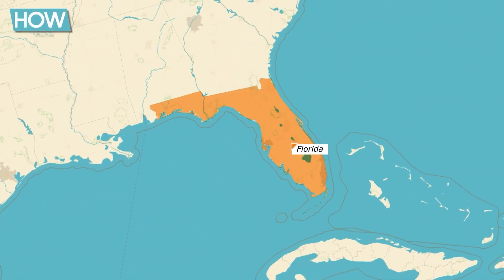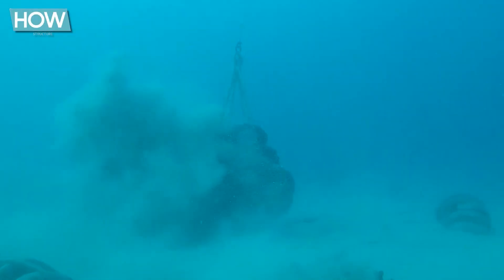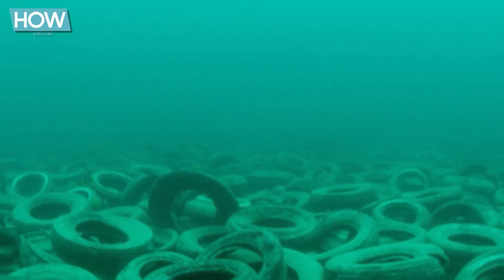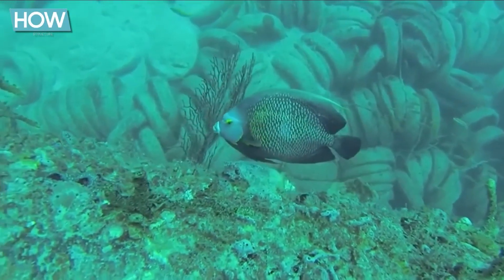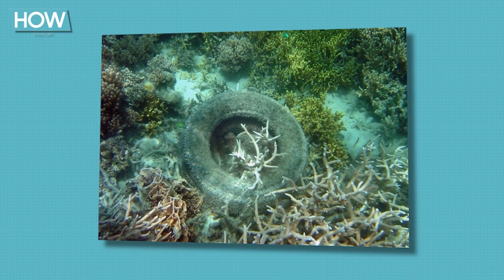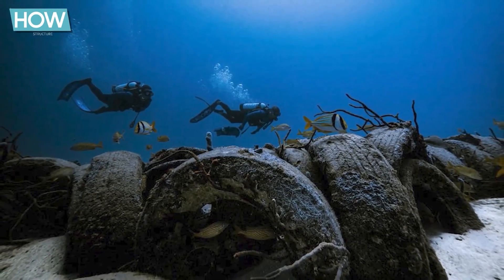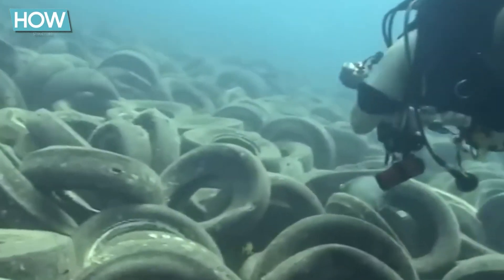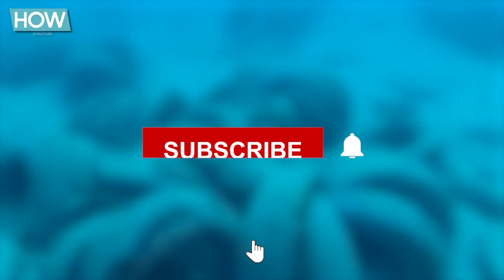How 2 Million Dumped Tires Turned Into an Artificial Reef | The Fort Lauderdale Osborne Tire Reef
The tires, once securely anchored, now drift uncontrollably through the sea, smashing coral reefs and threatening the delicate balance of the marine ecosystem. How did a seemingly brilliant project become such a destructive problem?